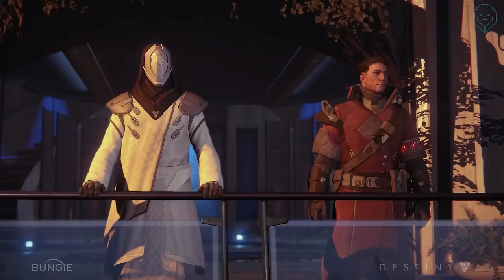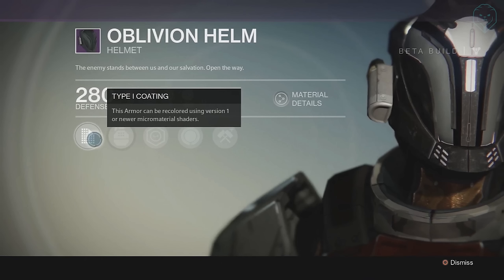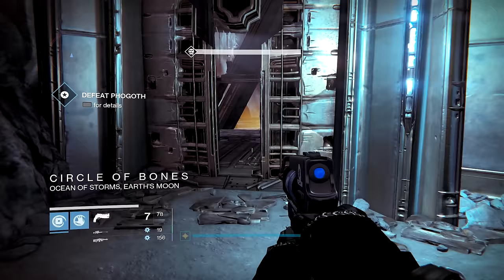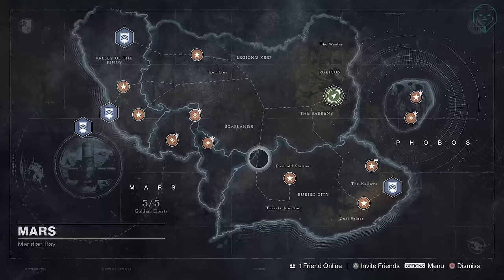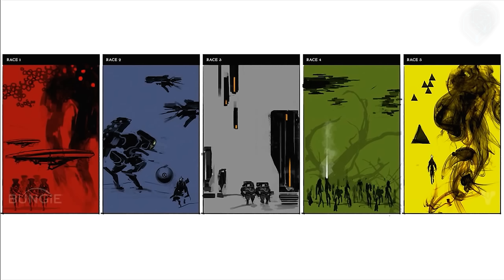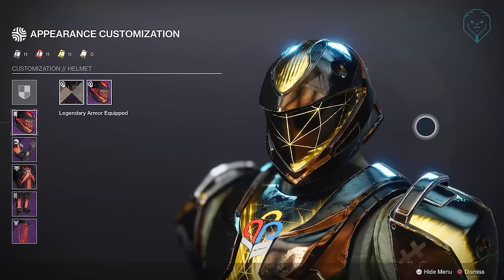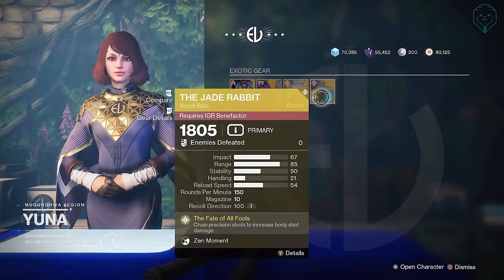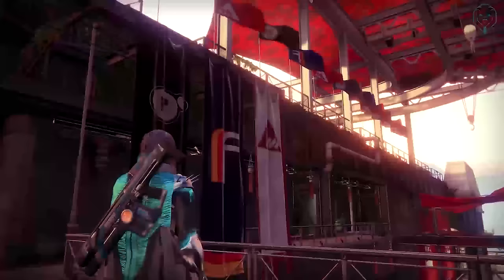Destiny 2: Scrapped, Cut & Deleted Content Bungie Didn't Release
Destiny 2 All Scrapped, Unused & Cut Content Bungie Didn't Release In Destiny 1 & 2

👍 LIKE ratings are greatly appreciated if you enjoy the video

Audio mixer
Stream Deck

In this Destiny video we’re looking at all of the scrapped, unused and cut content over the years that never made it into the final versions of Destiny 2 or Destiny 2 for various reasons and also why. There are perks, features, SIVA, concepts, raids, storylines, characters, expansions, cutscenes, rewards, exotics locations and more which each have an interesting story.